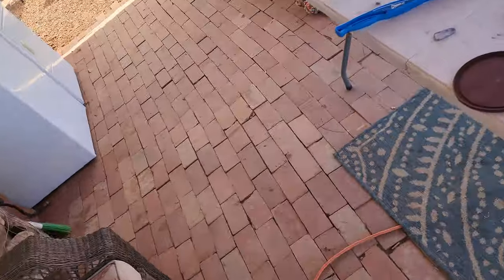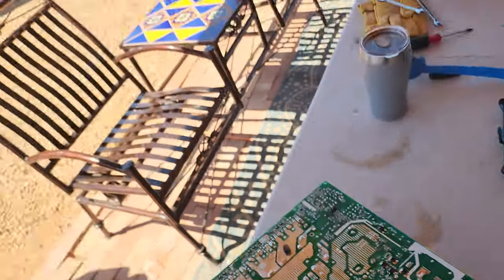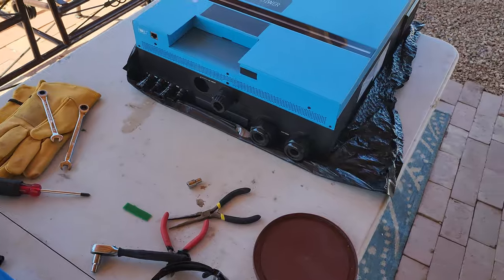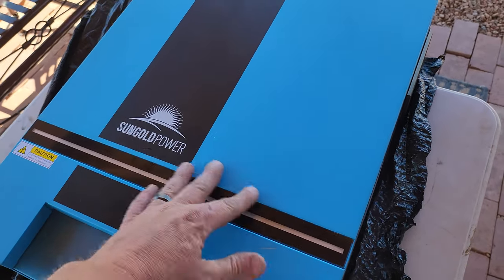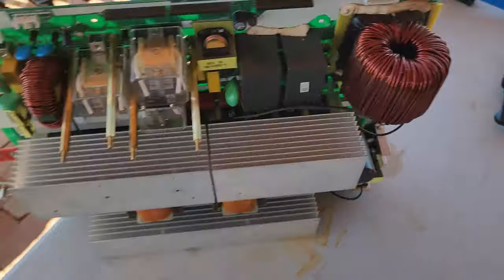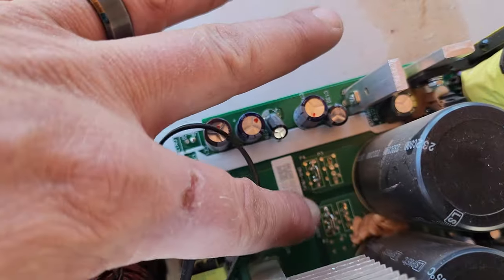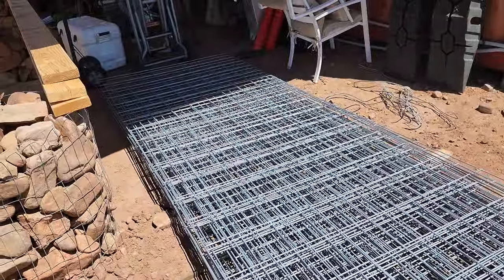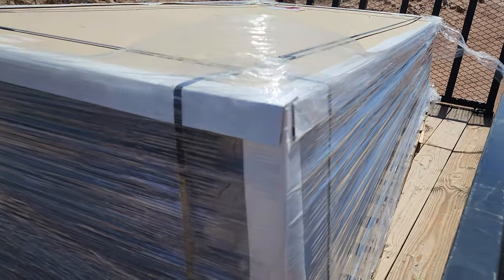SunGoldPower Blue Power 6548 Broken?!?!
Thank you Cindy at Sungoldpower customer service!!